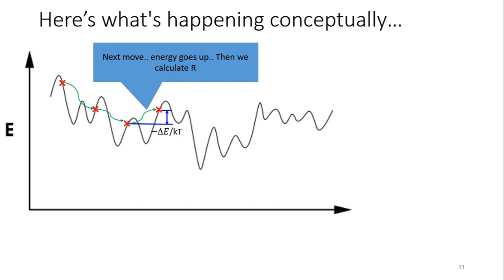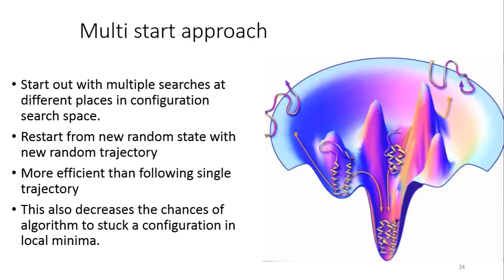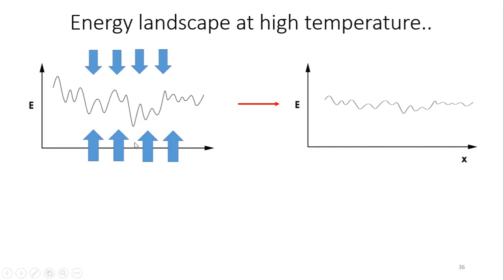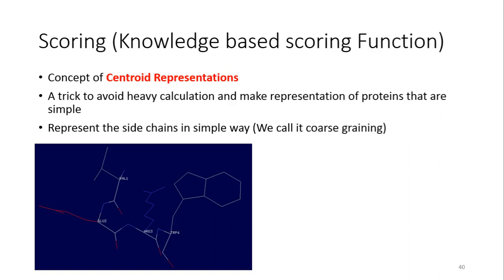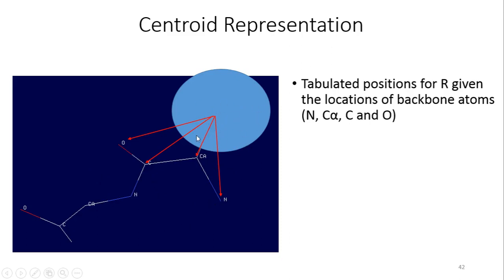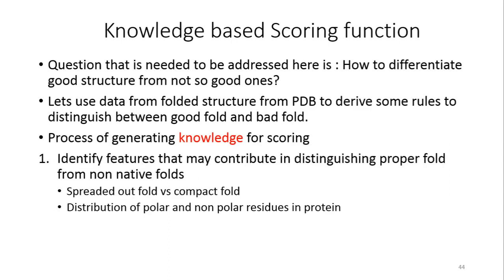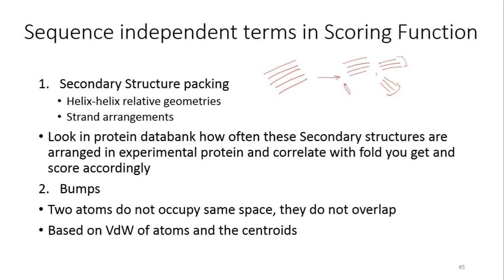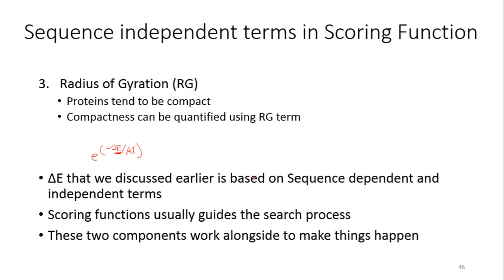Ab initio Structure Prediction 3